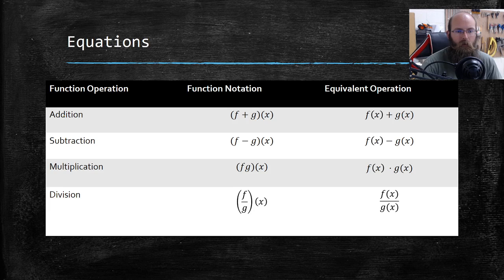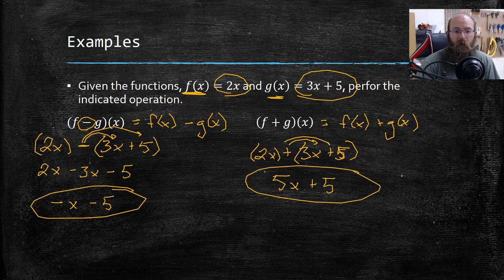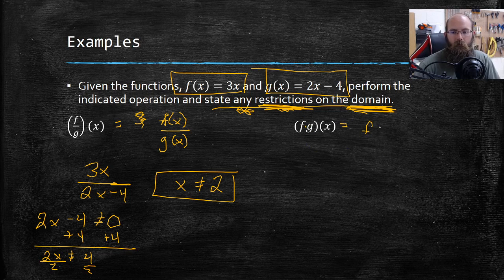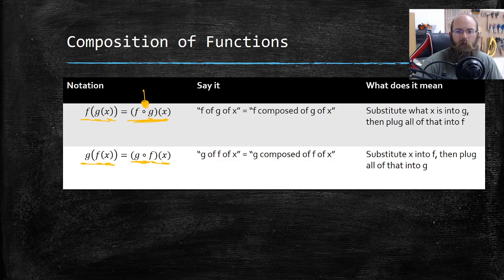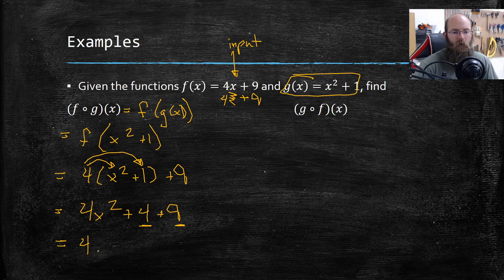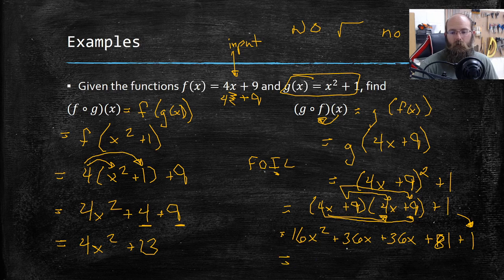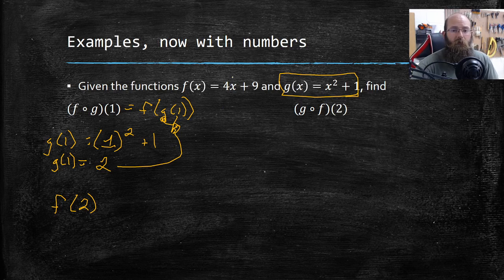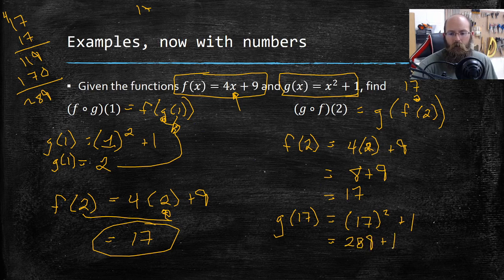Operations of Functions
How do you perform mathematical operations of addition, subtraction, multiplication and division using functions to create a new function?
How and when do you determine a function's domain restriction?
How do you evaluate the composition of two functions?

All of this is explained through this video. Operations of functions isn't too hard, but you'll likely need more examples than just the ones here. Try more problems out before test day.